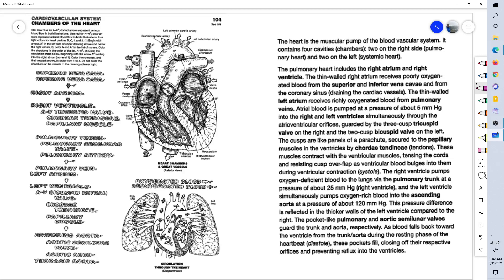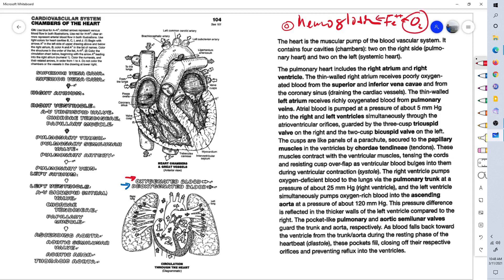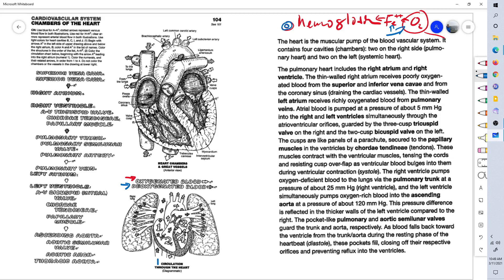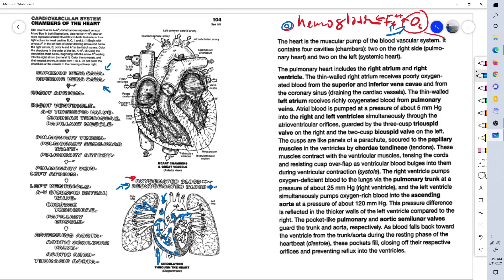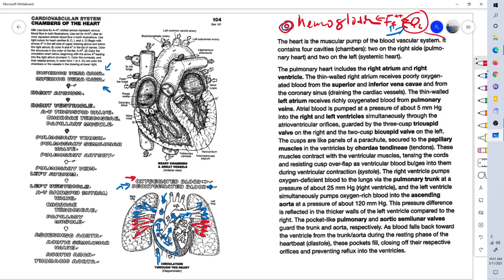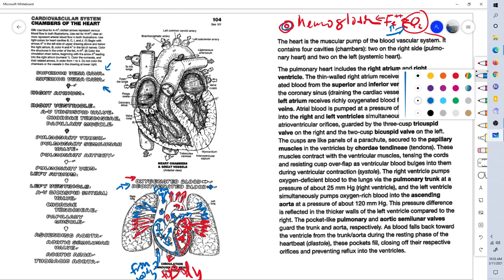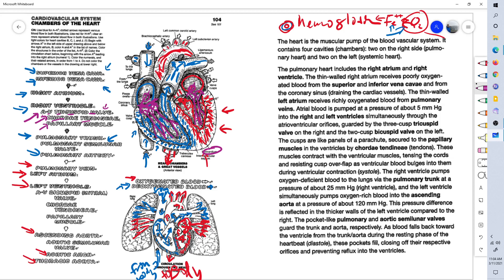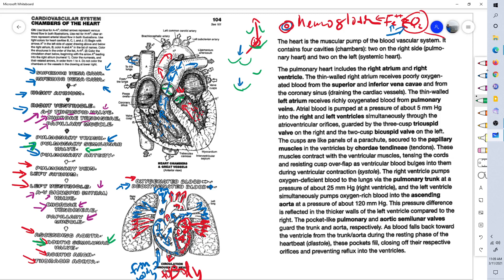Anatomy Coloring Book page pg 104 chambers valves heart